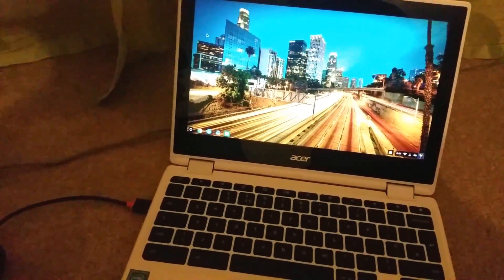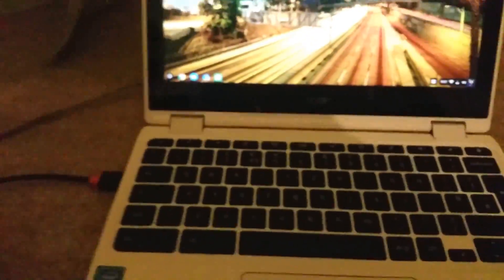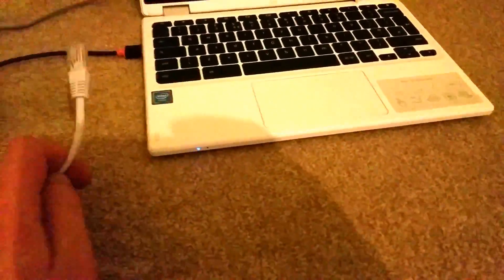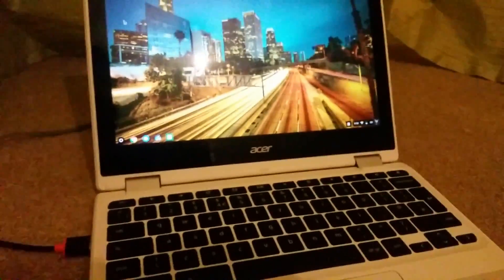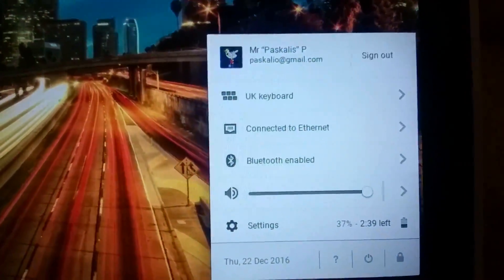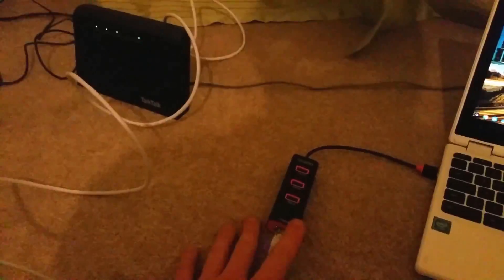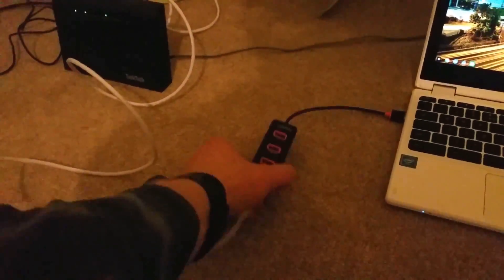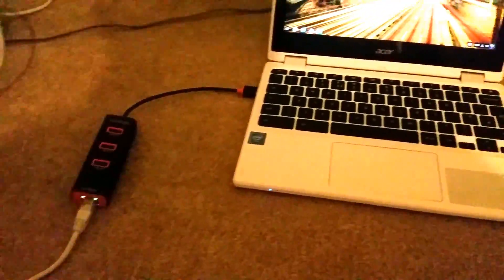Connect Ethernet cable to Chromebook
Very useful gadget to connect chromebooks to internet.